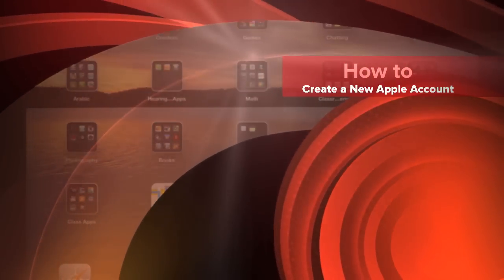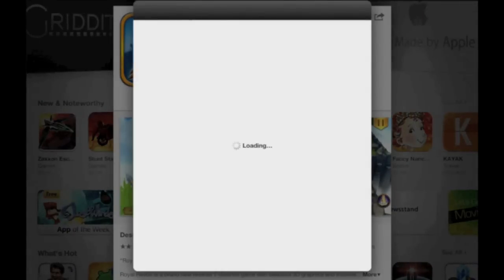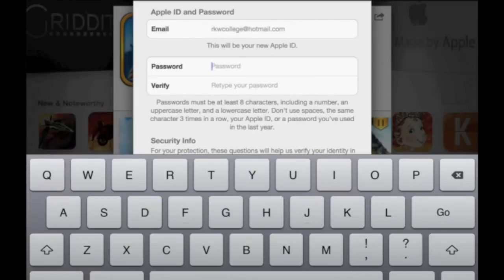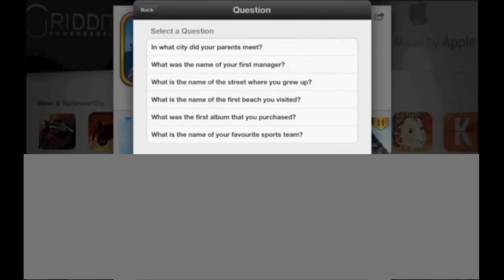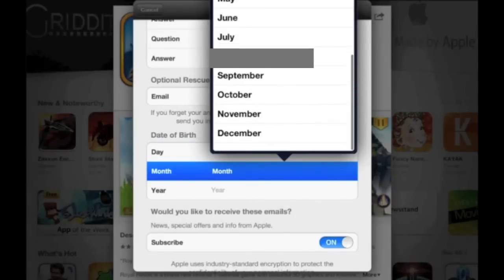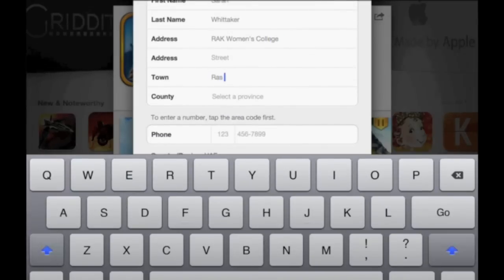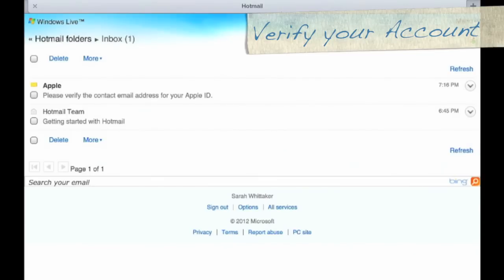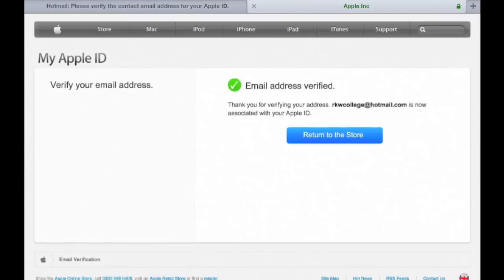Apple ID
How to create an Apple ID without using a credit card.